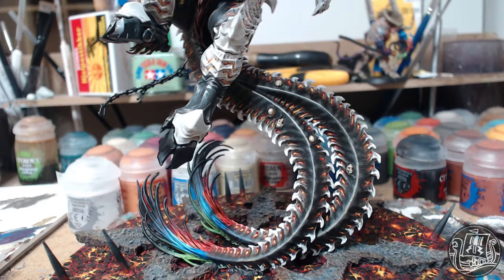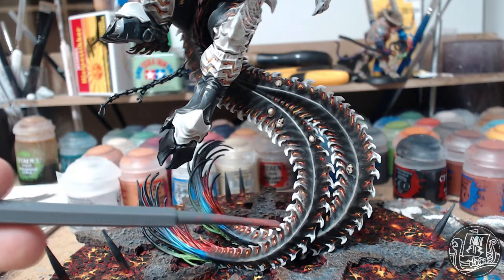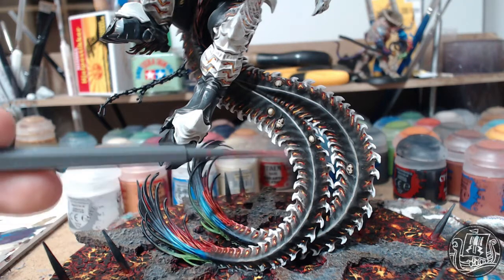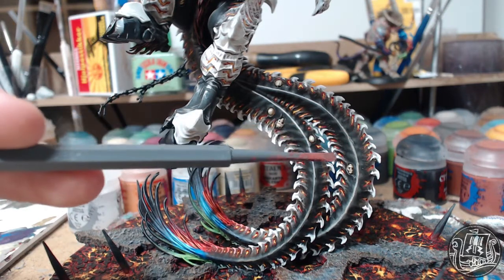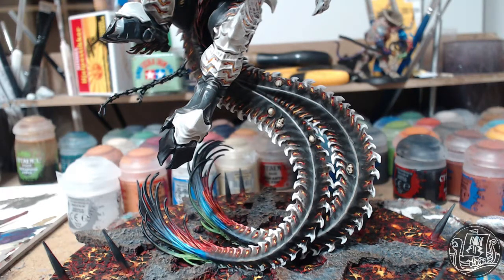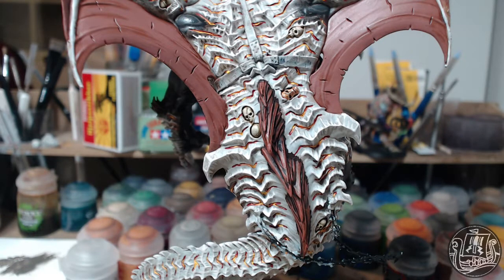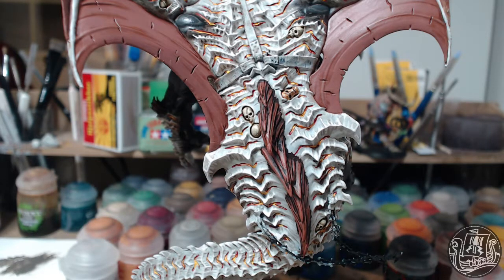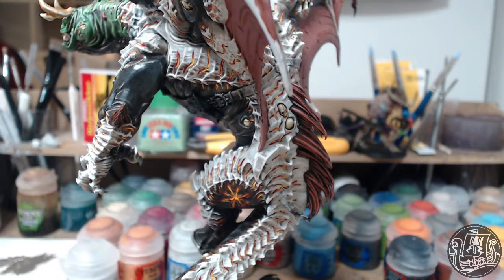Archaon Month Day 36 - Rivulets of Lava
Archaon month continues for the second month in a row! Today it's all lava. Lots and lots of tiny specks of lava!